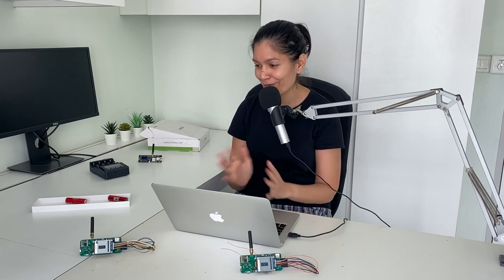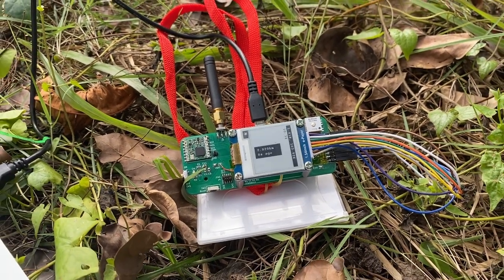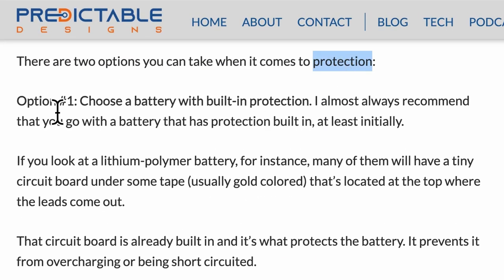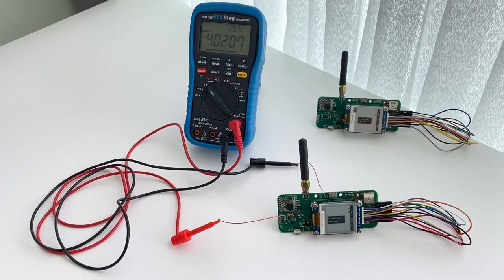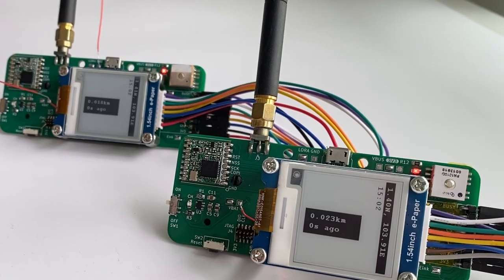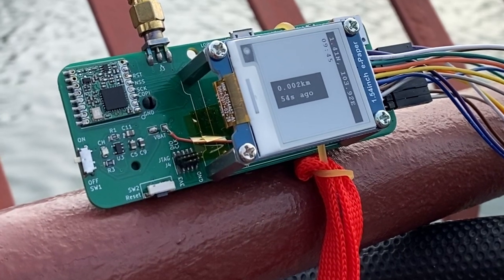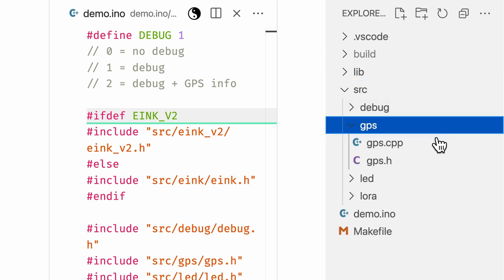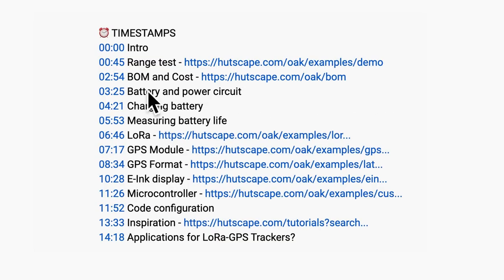I built a LoRa-GPS Tracker // Range test, battery life & firmware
I built my LoRa-GPS Tracker with PCBs from PCBWay I worked on the firmware and ran some tests before doing an outdoor range test. Here, I describe each of the components of building the device.

⏰ TIMESTAMPS
00:00 Intro
00:17 Idea
00:45 Range test
02:54 BOM and Cost
03:25 Battery and power circuit
04:21 Charging battery
05:53 Measuring battery life
06:46 LoRa communication
07:17 GPS Module
08:34 GPS Format
10:28 E-Ink display
11:26 Microcontroller
11:52 Code configuration
13:33 Inspiration LilyGO T-Beam
14:18 Applications for LoRa-GPS Trackers?

🛍️ PRODUCTS MENTIONED
LilyGO T-Beam
Opus BT - C3100 rechargeable battery charger
HopeRF LoRa RFM95 module
Waveshare 1.54inch E-Ink display black/white 200x200